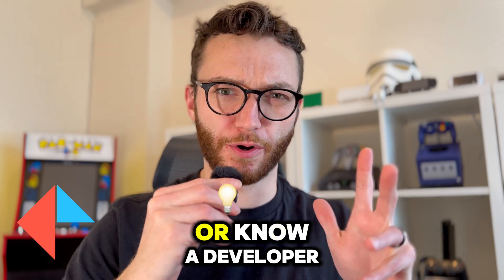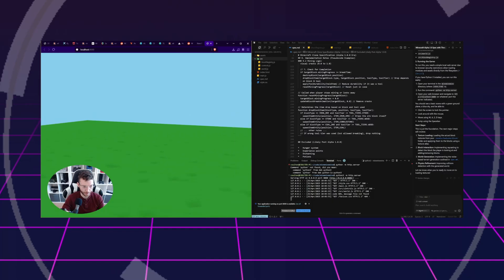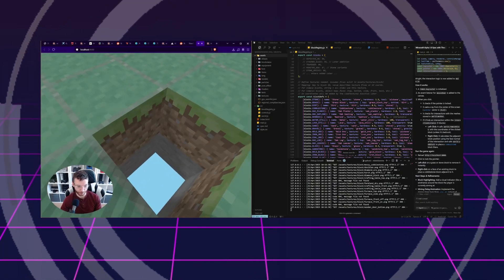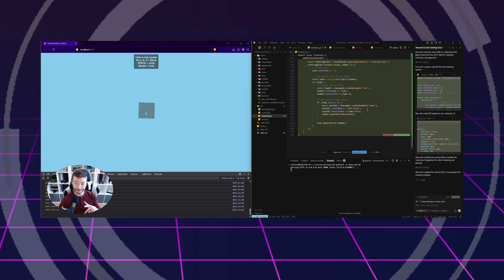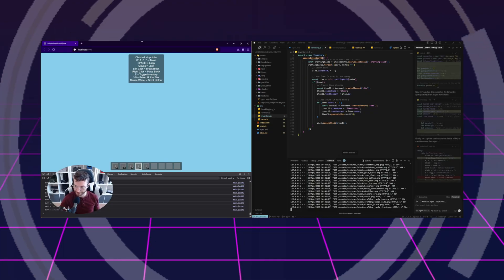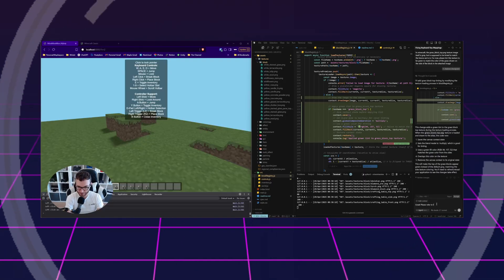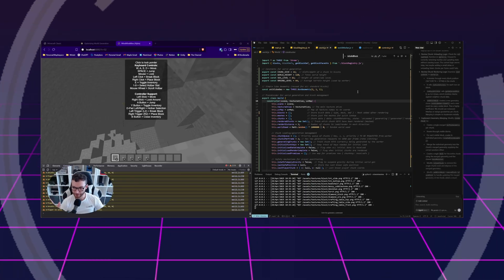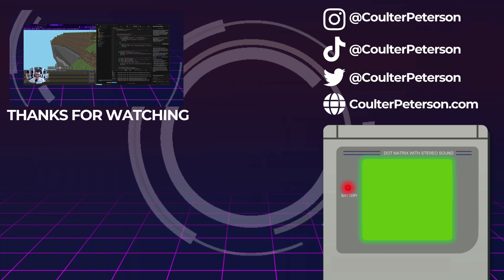I built Minecraft in 300 seconds by Vibe Coding (but couldn't stop...)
In this video, I take on the challenge of building a mini version of Minecraft in just 5 minutes (and kept building). Using Vibe Coding and some smooth Cursor work, we recreate the blocky world from the ground up. It's a crazy new coding world  💻